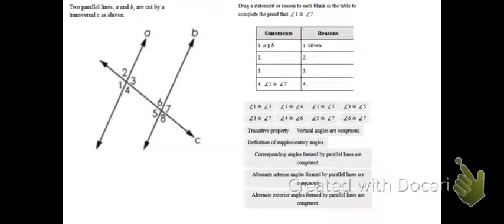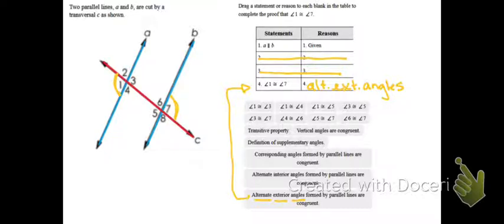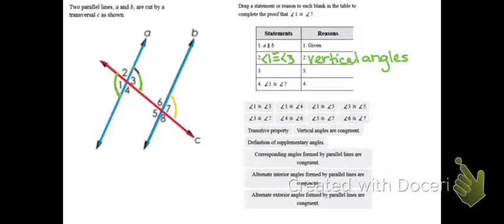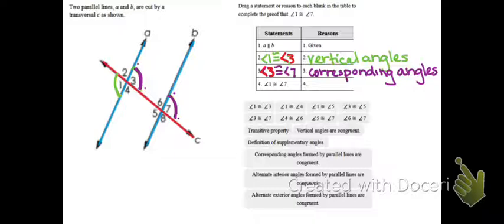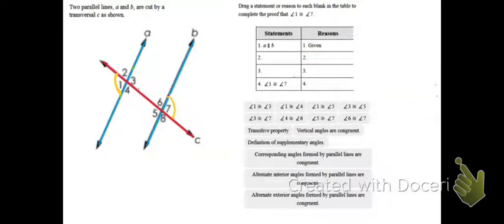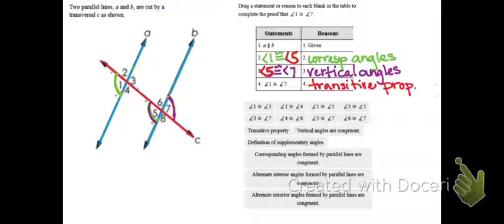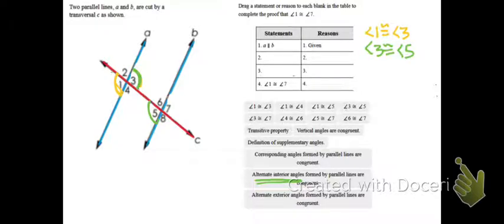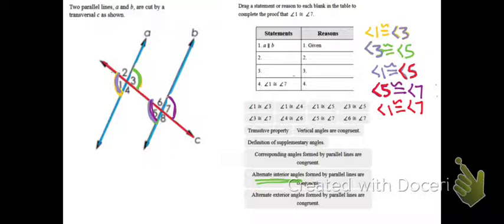Prove alternate exterior angles congruent